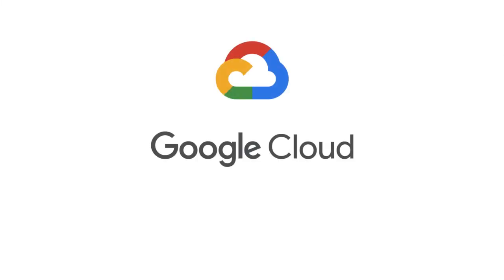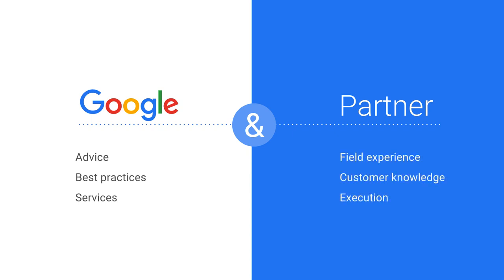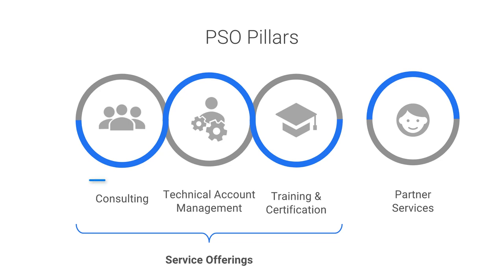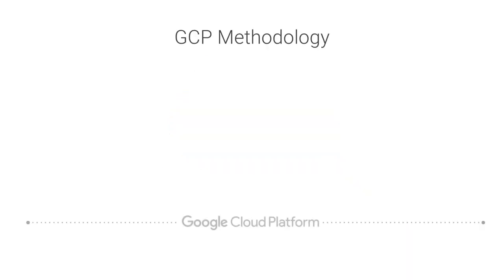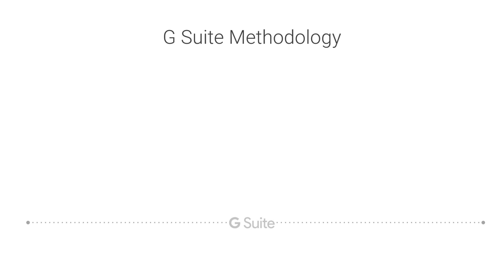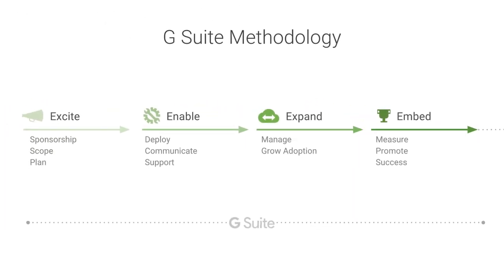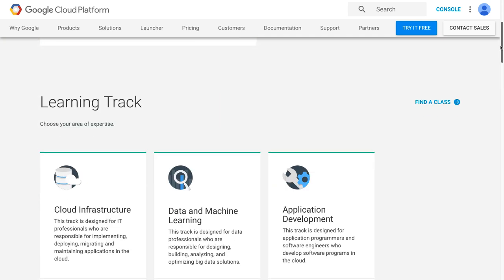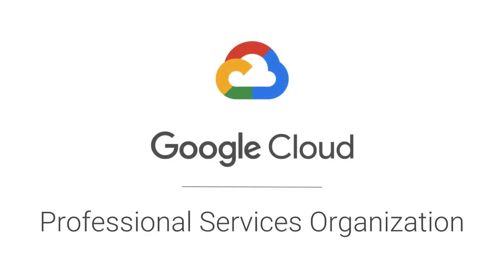Introduction to PSO Methodology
Google Cloud Professional Services Organization’s mission is to help our customer and partners get the most out of Google products. PSO is responsible for customer success through best practices advisory and training, as well as through developing a partner ecosystem to support our customers at scale.